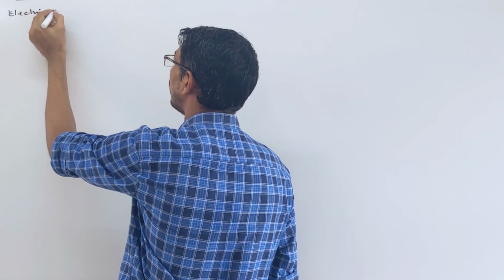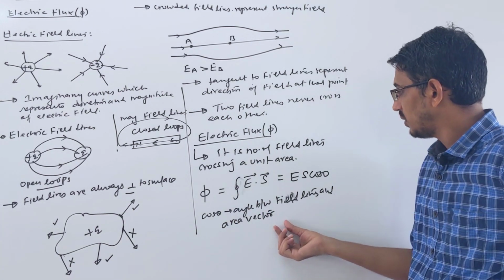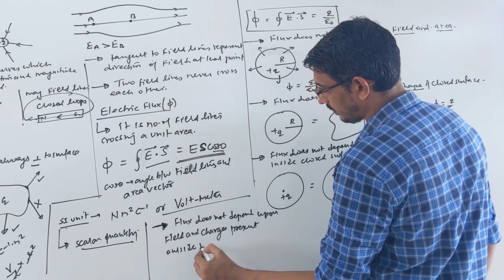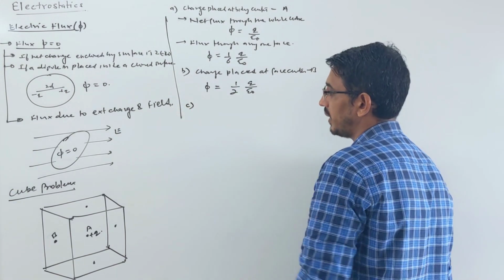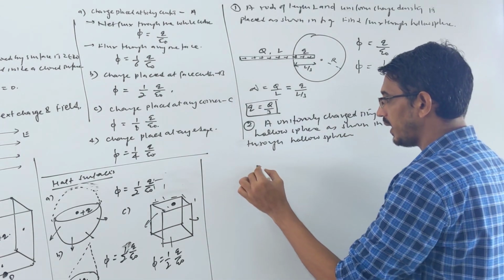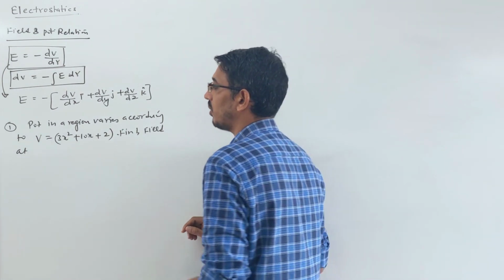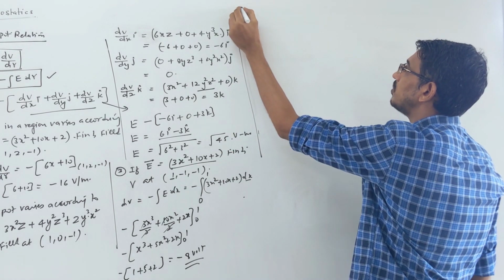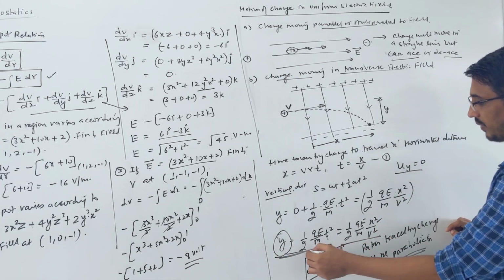NEET Physics - Electrostatics - Lesson 3